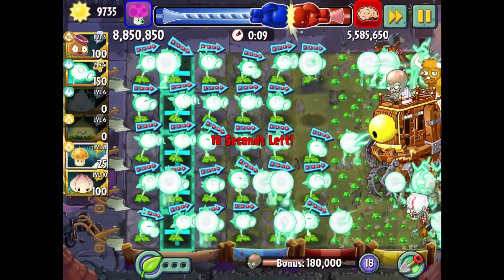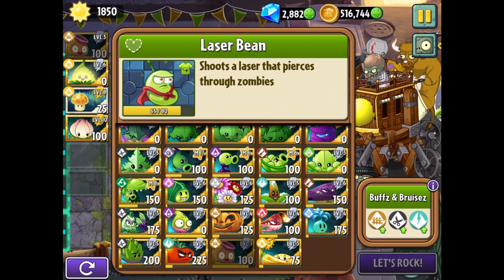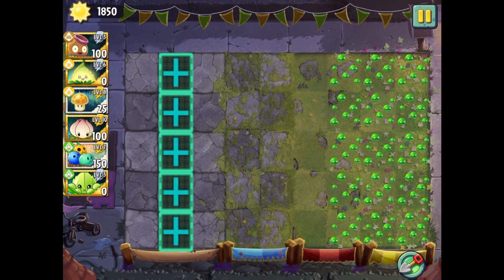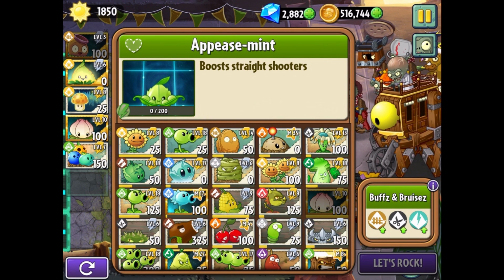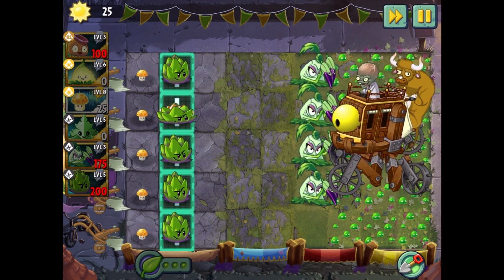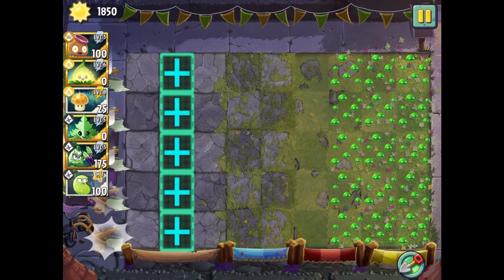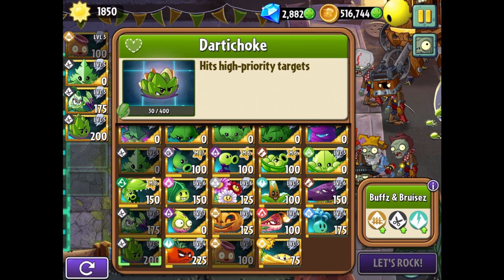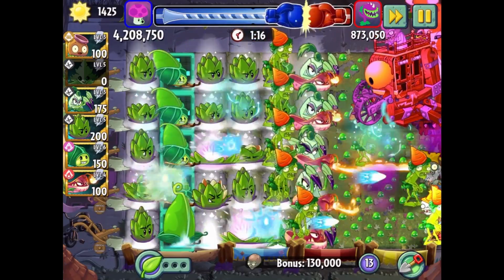Arena with Zombot War Wagon! - Plants vs. Zombies 2 - Gameplay Walkthrough Part 809